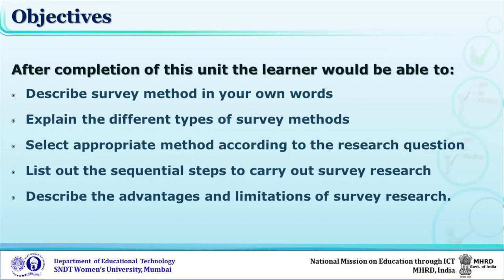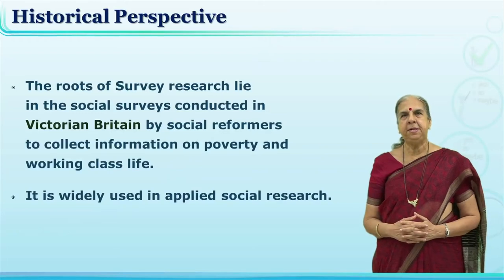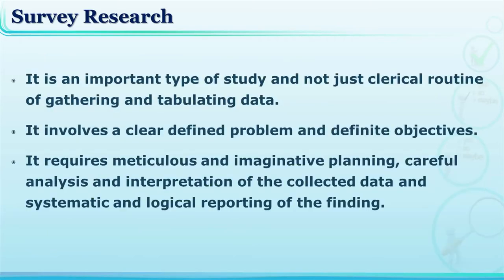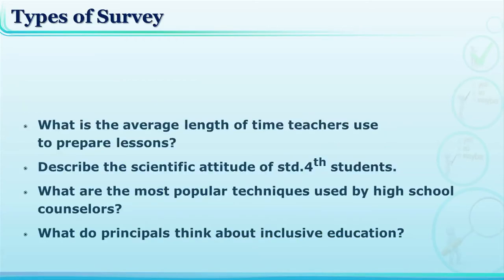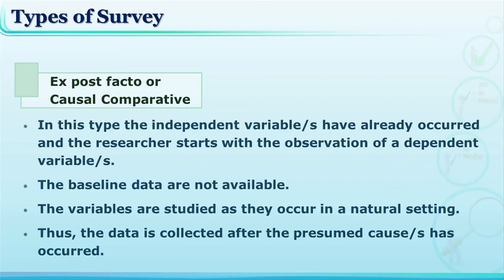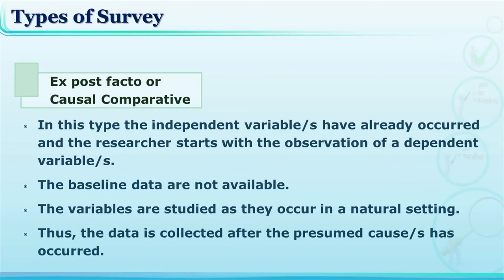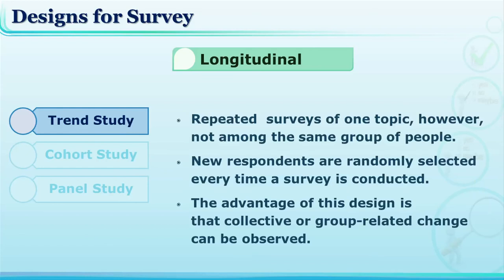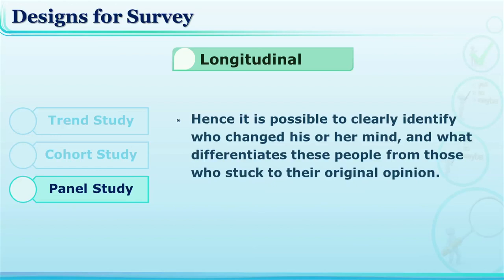Survey Research Part 1 by Prof. Veena Deshmukh